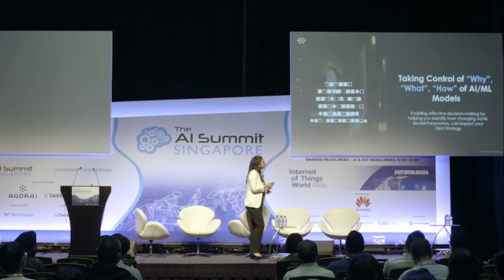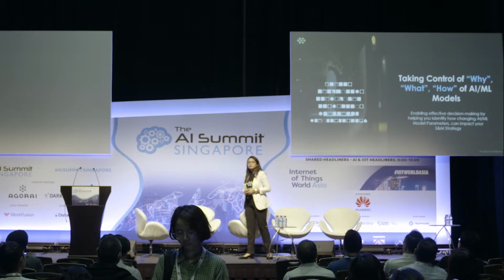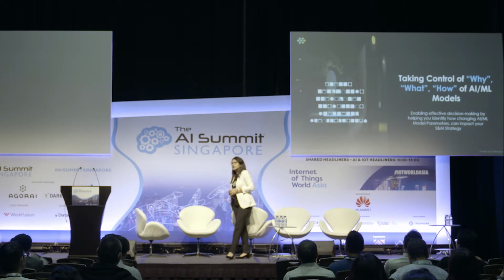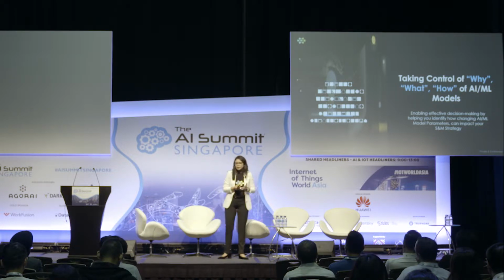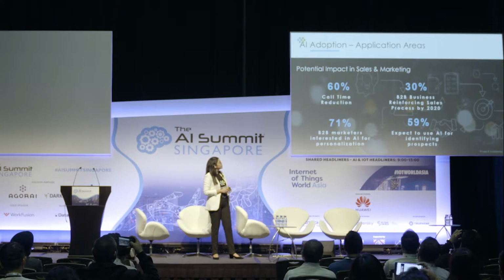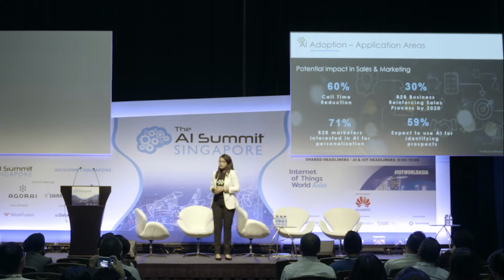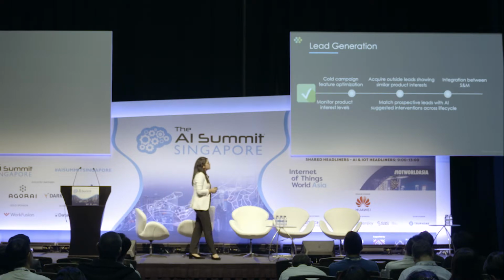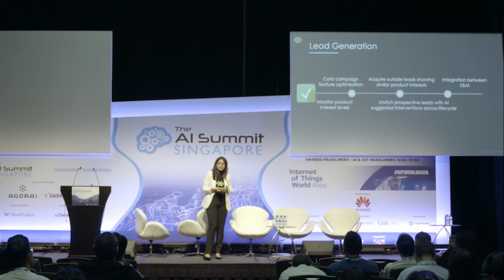Taking Control of AI/ML Models | Finarb Consulting @ TechXLR8 Asia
Taking Control of the “Why”, “What” and “How” of AI/ML Models in Sales and Marketing Strategy. Enabling effective decision-making by helping you identify how changing AI/ML Model Parameters, used on your CRM and external data source, can impact your S&M Strategy.